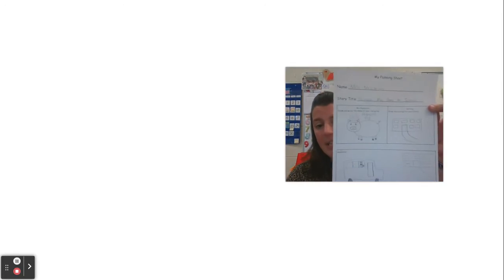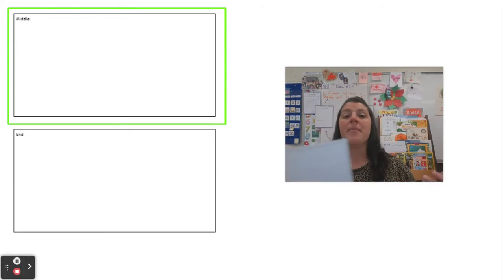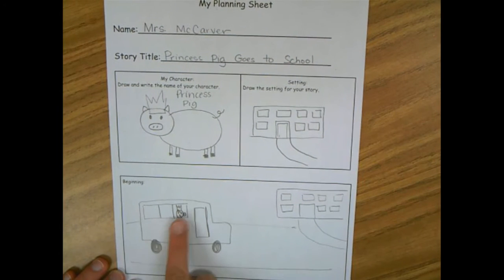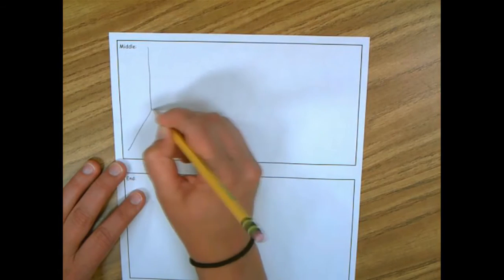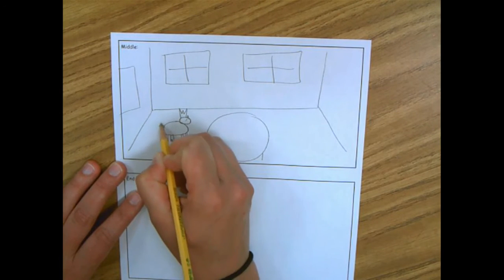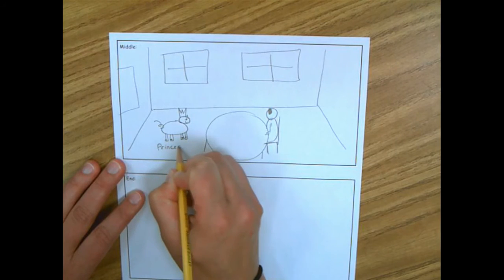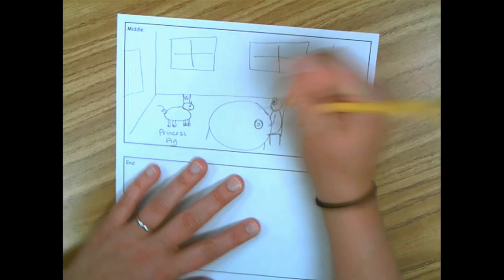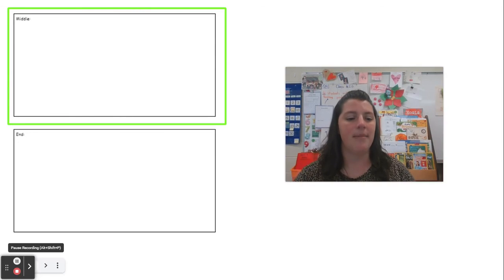Writing lesson: Planning the middle